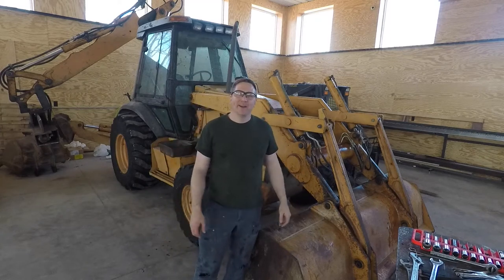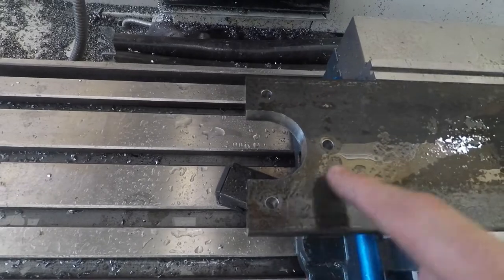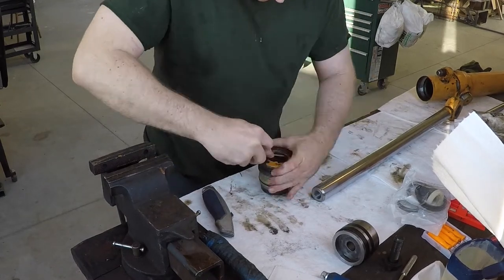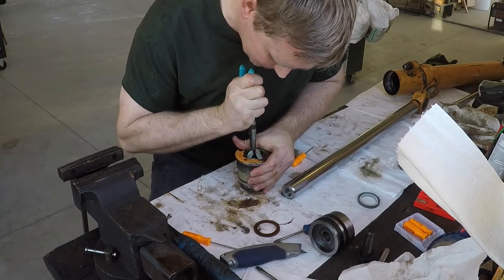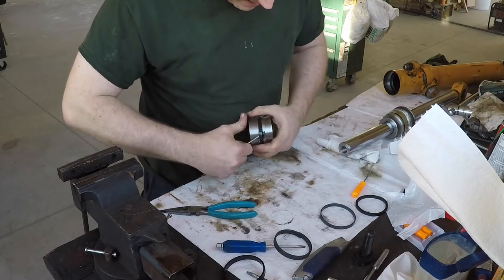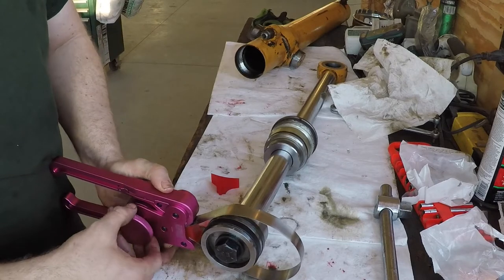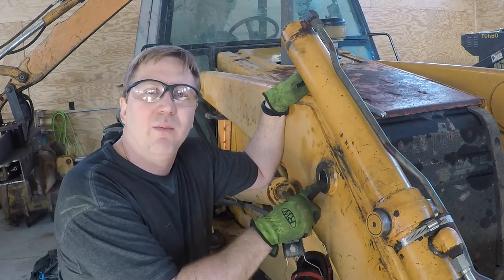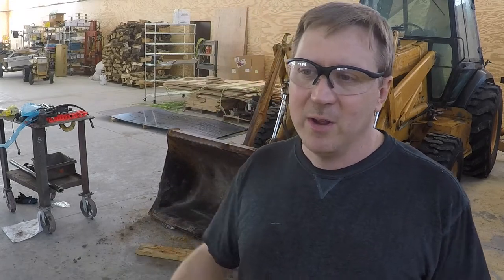Replacing hydraulic seals in Case 590 Super-L, and DIY face spanner tool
Replaced the seals for the bucket tilt cylinders in my Case 590 Super-L backhoe. I bought some prebuilt kits long ago that group the seals per cylinder so I don't have to measure them to figure out what I need, plus I have everything ready to go and can change them quickly.

There are bushings for the bucket tilt that also don't have grease fittings on this machine. Installing replacement bushings via the freezer method is shown.

I also demonstrate building a crude yet very effective homemade face spanner wrench for opening the cylinder.